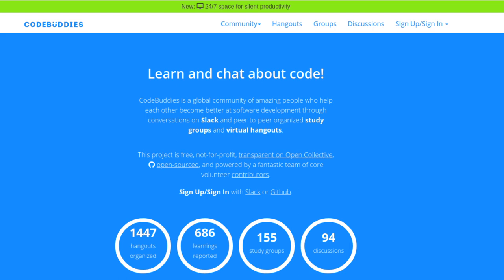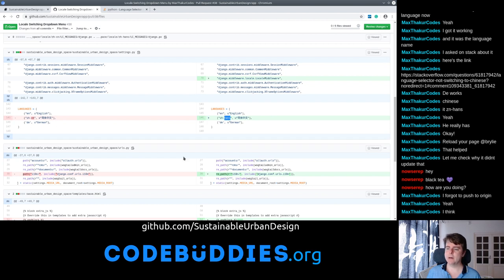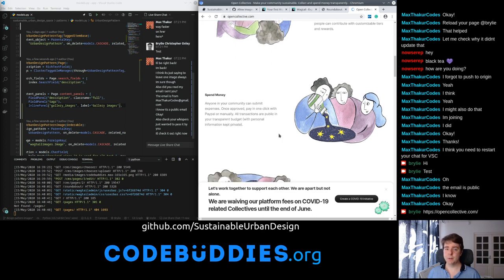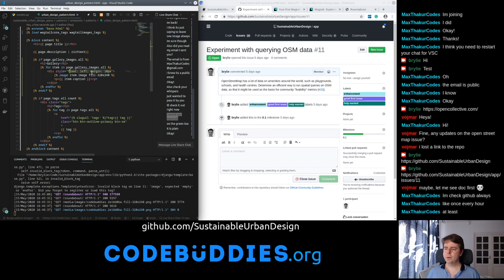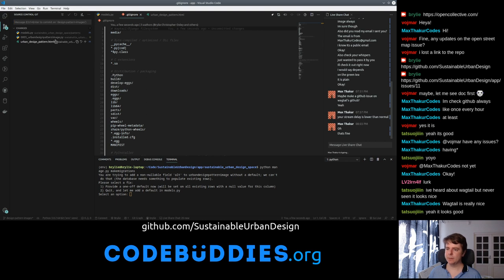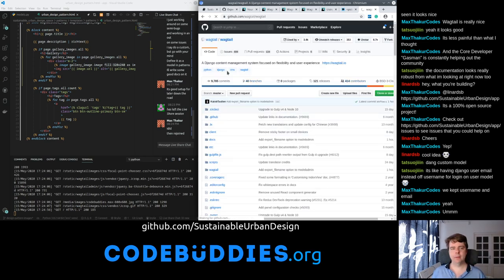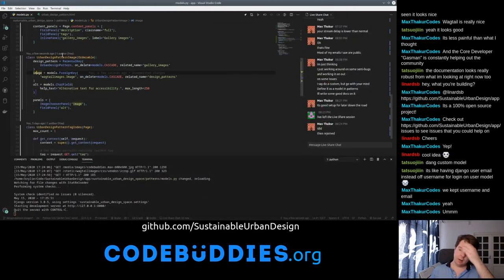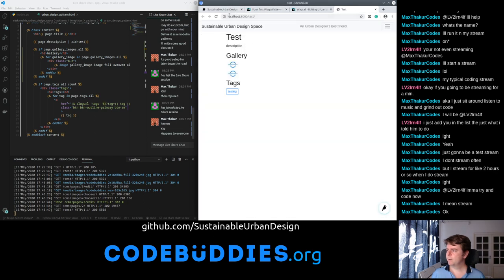(hangout) Sustainable urban design with Python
In this session, we add an image gallery to our Urban Design Pattern content type.